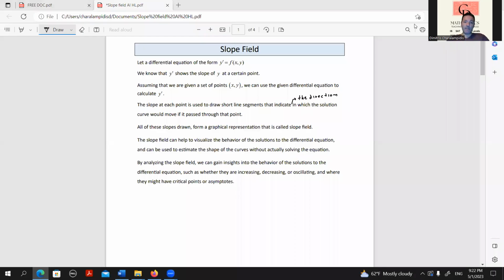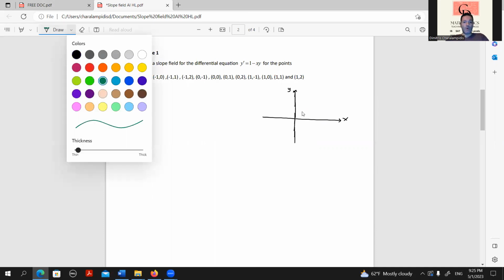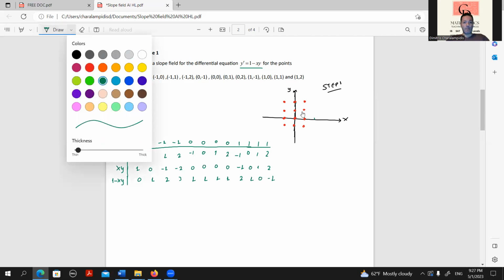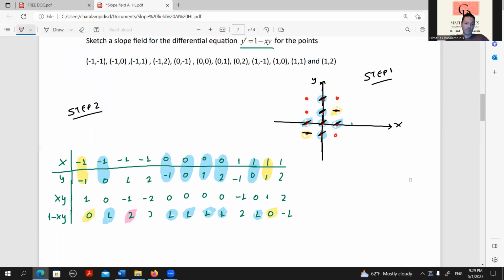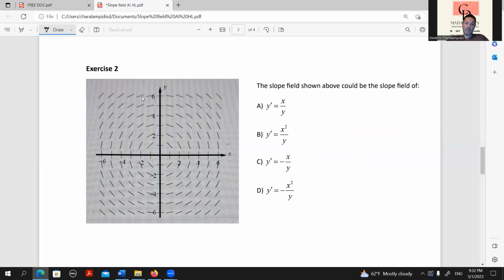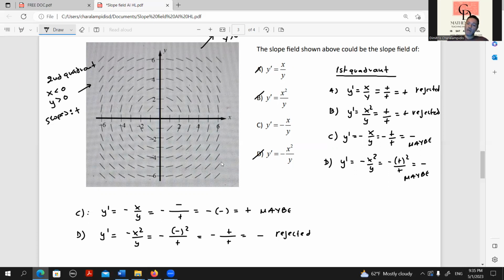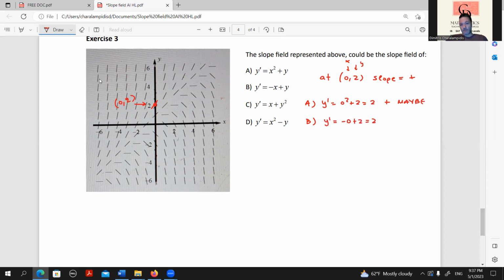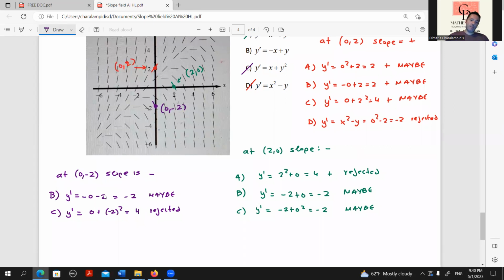Slope fields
In this video, I begin by quickly explaining what a slope field of a differential equation is and then continue with working with 3 examples.
In example 1, a differential equation is given alongside a set of points, and we are asked to find the slope field of the differential equation.
In the other two examples, a slope field is given alongside 4 differential equations and we are asked to find which one exactly could be the differential equation related to it.